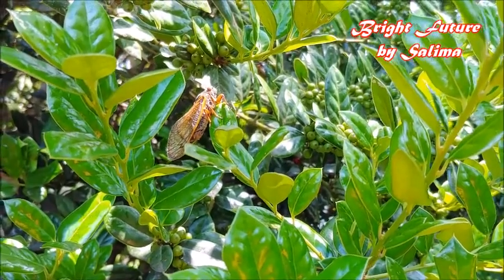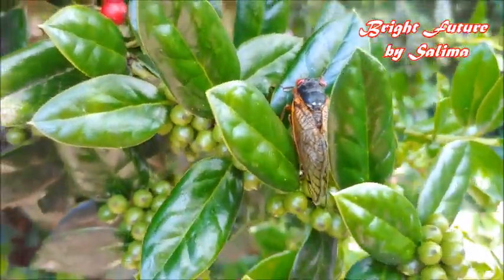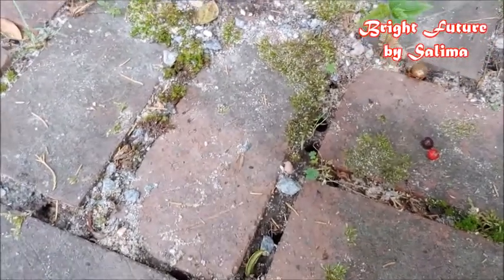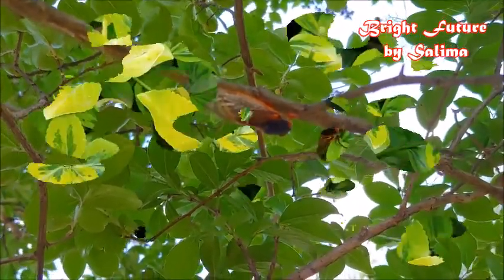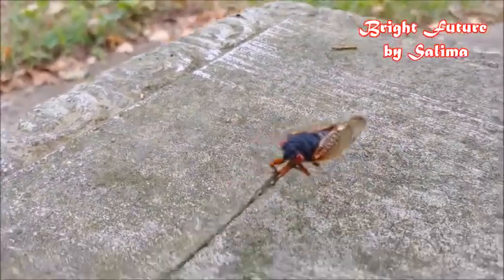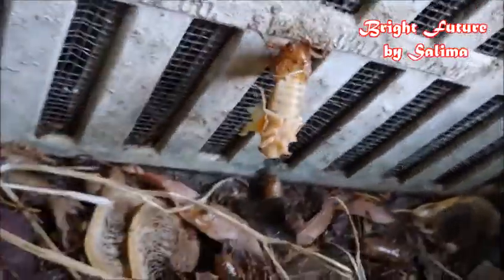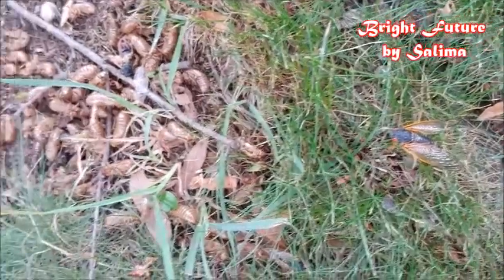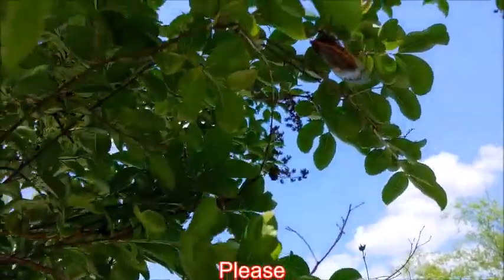What is Cicada?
في بعض أنواع الزيز، يبقى الذكور في مكان واحد ويصدرون أصواتًا صاخبة لجذب الإناث. وفي بعض الأحيان يتجمع العديد من الذكور ويؤدون النداءات كجوقة جماعية. في الأنواع الأخرى، ينتقل الذكور من مكان إلى آخر، وعادة ما يكون ذلك بمكالمات أكثر هدوءًا أثناء البحث عن الإناث. وبعد التزاوج تشق الأنثى لحاء غصين الشجرة حيث تضع بيضها.

عندما يفقس البيض، تسقط الحوريات حديثة الفقس على الأرض وتحفر. تعيش حشرات الزيز تحت الأرض مثل الحوريات لمعظم حياتها على أعماق تصل إلى حوالي 2.5 متر (8 قدم). تتمتع الحوريات بأرجل أمامية قوية للحفر، وتقوم بالحفر على مقربة من الجذور حيث تتغذى على نسغ نسيج الخشب. في هذه العملية، تغطي أجسامها وداخل الجحر بالسوائل الشرجية. في الموائل الرطبة، تقوم الأنواع الأكبر ببناء أبراج طينية فوق الأرض لتهوية جحورها، ثم تقوم في المرحلة النهائية ببناء نفق خروج إلى السطح وتخرج. ثم تنسف (تلقي جلودها) في نبات قريب للمرة الأخيرة، وتخرج كبالغة.

تمر معظم الزيزيات بدورة حياة تستمر ما بين سنتين إلى خمس سنوات. بعض الأنواع لديها دورات حياة أطول بكثير، مثل جنس أمريكا الشمالية الذي يحتوي على عدد من "الحضانات" المميزة التي تقضي دورة حية مدتها إما 17 عامًا، أو في بعض أجزاء المنطقة، دورة حياة مدتها 13 عامًا. قد تكون دورات الحياة الطويلة قد تطورت كرد فعل للحيوانات المفترسة، مثل دبور الزيز القاتل والسرعوف. لا يستطيع حيوان مفترس متخصص ذو دورة حياة أقصر لمدة عامين على الأقل أن يفترس حشرات الزيزيات. وهناك فرضية بديلة مفادها أن دورات الحياة الطويلة هذه تطورت خلال العصور الجليدية للتغلب على نوبات البرد القارس، وأنه مع ظهور الأنواع وتهجين الأنواع الجديدة، فإنها قد تركت أنواعًا متميزة لم تهجن ولها فترات دورة حياة مطابقة للأجيال الأولية.

Cicadas are mostly beneficial. They prune mature trees, aerate the soil, and once they die, their bodies serve as an important source of nitrogen for growing trees. When cicadas come out, they're eaten by just about anything with an insectivorous diet.